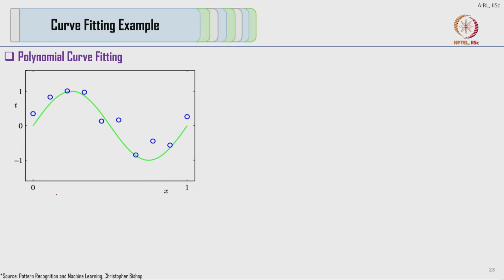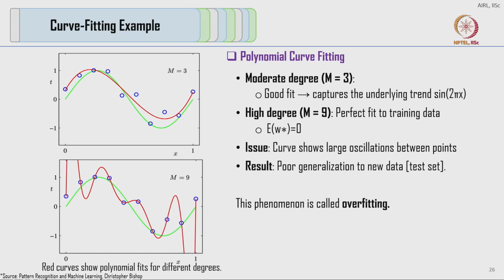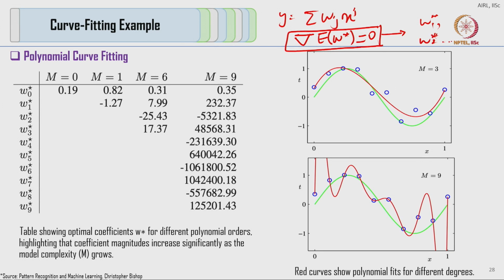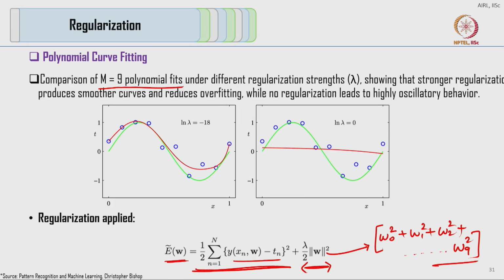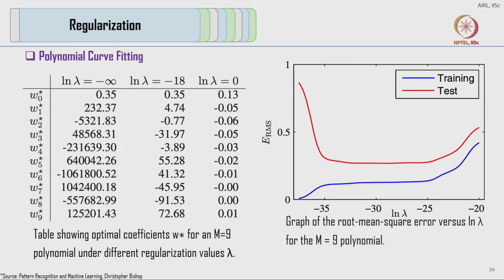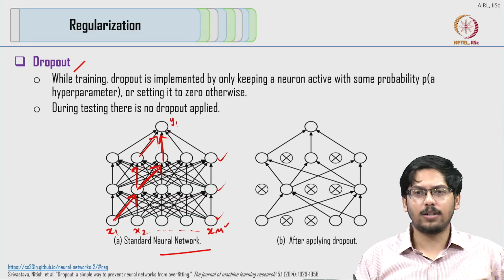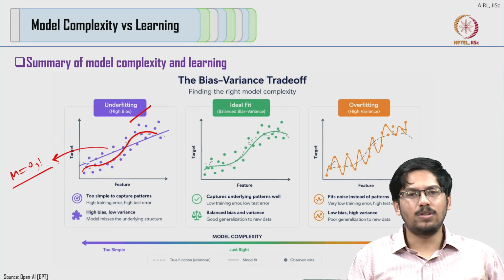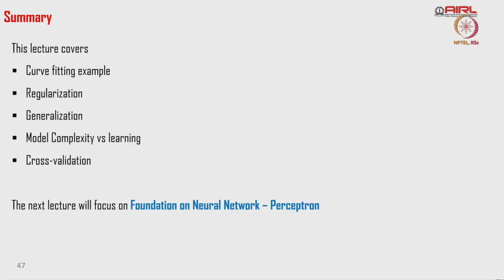Lec 12 Training Parameters : Part 2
Curve fitting example